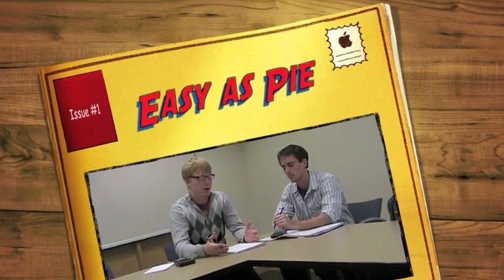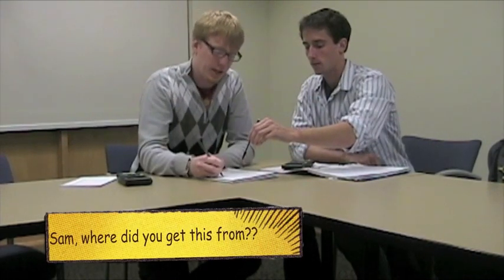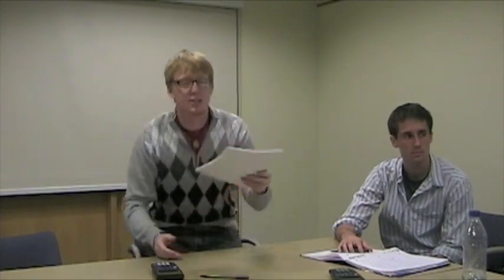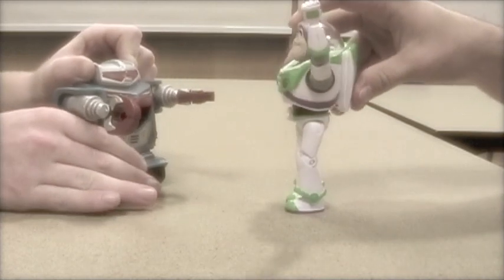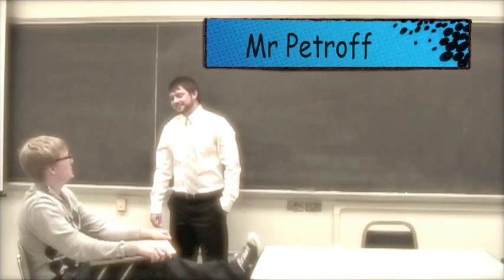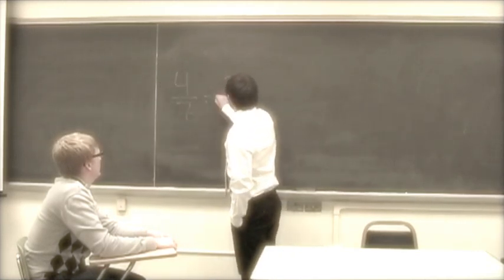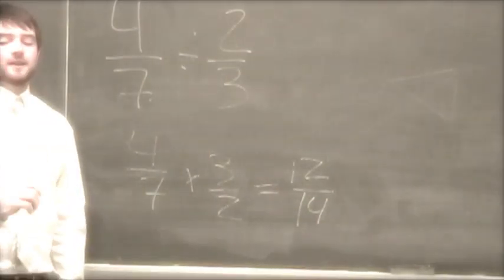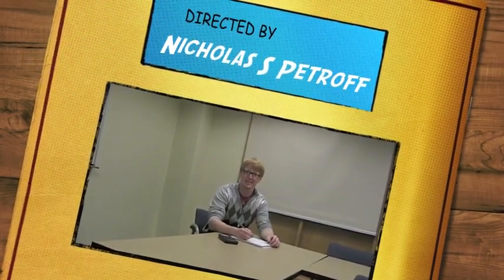Fractions are Easy as Pie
Fractions are easy as pie. Grab your popcorn, a snuggie , sit back, and enjoy! This was a movie created for a class at BGSU and all music was taken